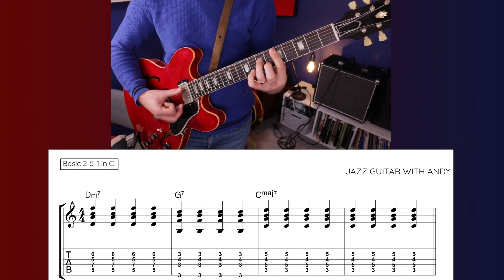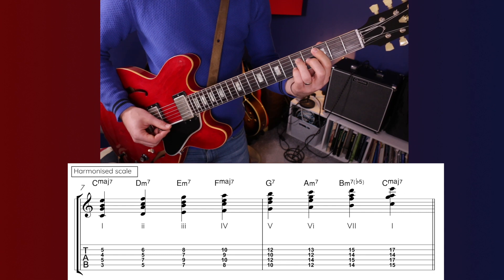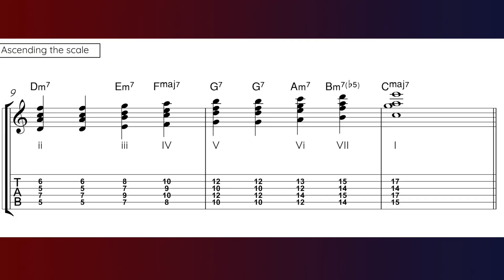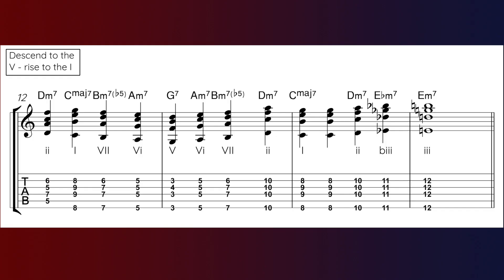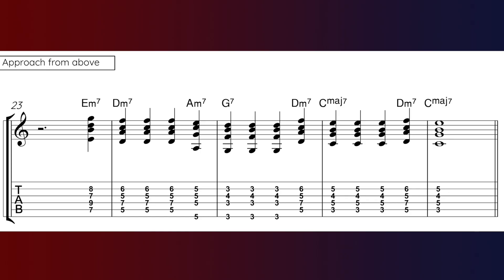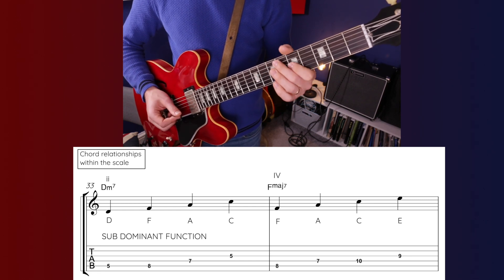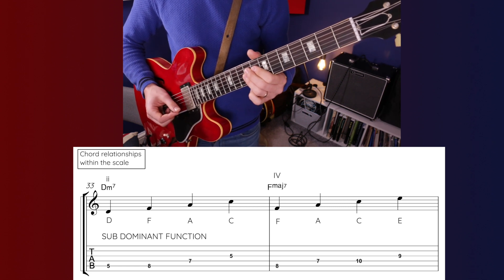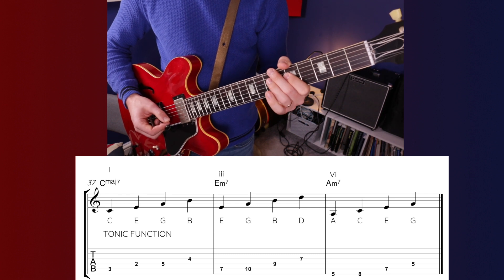🔴 Adding other inside sounds to your 251 comping🎸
🎵Today's lesson is about comping the 251 and looking at ways to make things a little more interesting. It's also about thinking about chords relate to one another within a key. In this lesson:

Learn how to:
⚡️Use chords within a key to create more interesting comping
⚡️Turn the 251 into a journey rather than a rigid, predictable pattern
⚡️Ascend or descend to chords

⏰ Timestamps ⏰
00:00 Intro - let's get away from the rigid 251 comping
00:46 Key of C reminder
01:16 Use other chords in key/ascend
01:52 Descend the scale, rise to the 1
02:24 Let's reduce this to bass notes +some chromatics
02:54 Theme = add your movement chord to beat 4
03:52 How do these chords relate to one another?